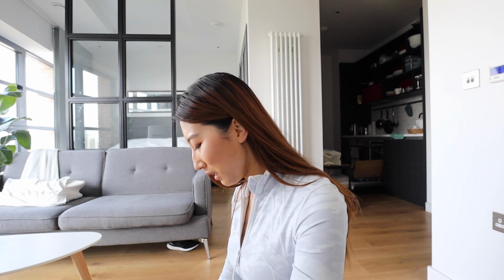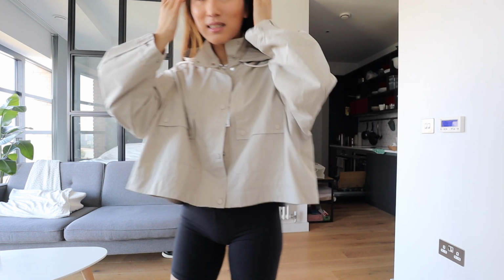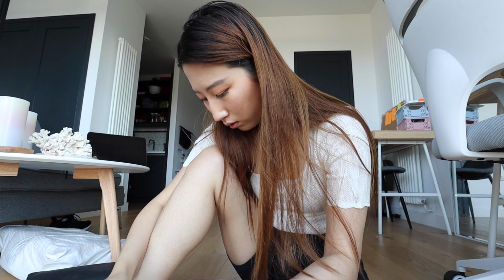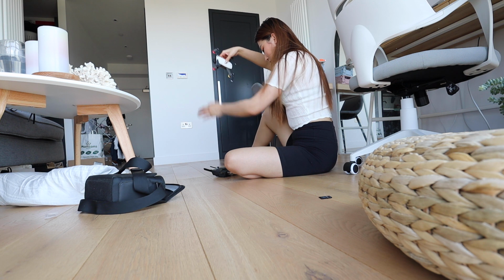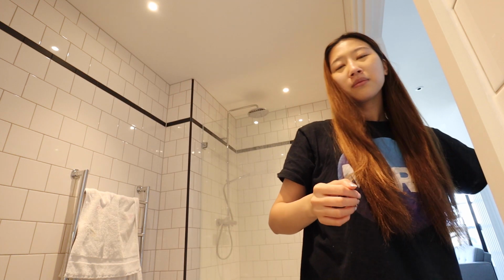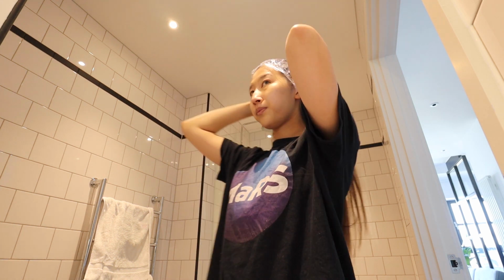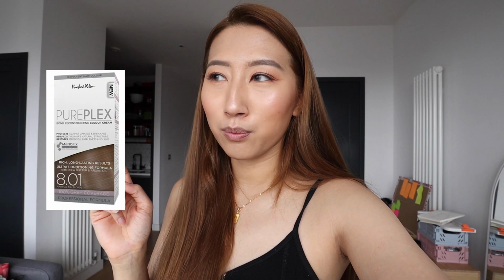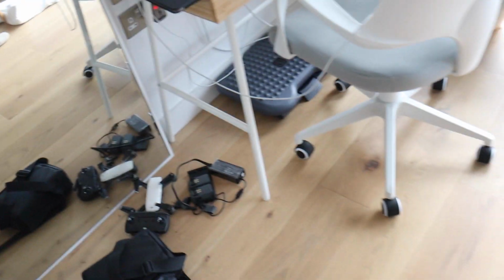london diaries | dyeing my hair, packing for scotland, alexandra palace park, lil haul | vlog006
A week where I was getting ready to go to Scotland, feel like the week before I travel is always so hectic!

// music
cream - prod. by lukrembo
home - prod. by lukrembo
daystar - sunnysideup
empty - prod. by lukrembo
Juju B. Goode - Day 3. 함께 있는 것만으로도

Chapters:
0:00 intro
0:34 zara haul
3:29 idk how to use a drone
5:53 alexandra palace
6:35 dyeing my hair
11:24 packing for scotland
14:52 headed to preston